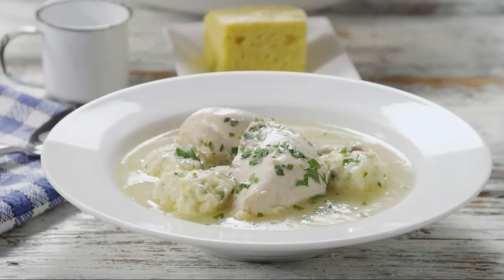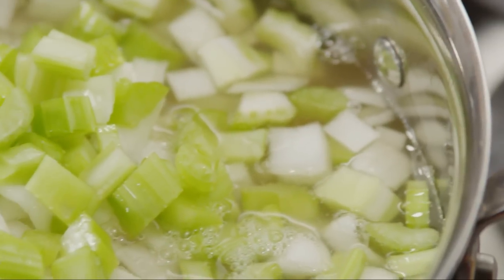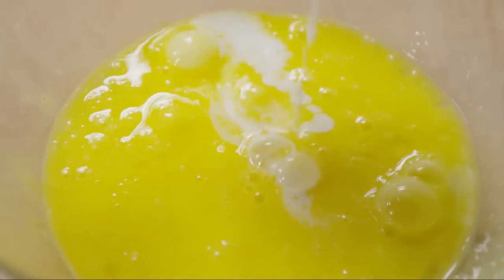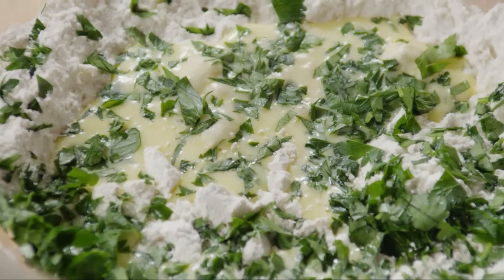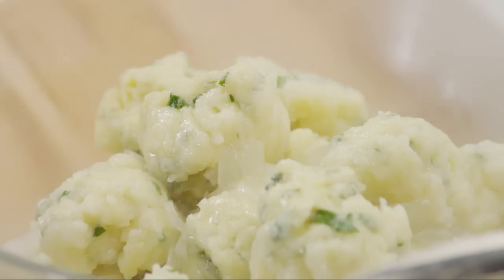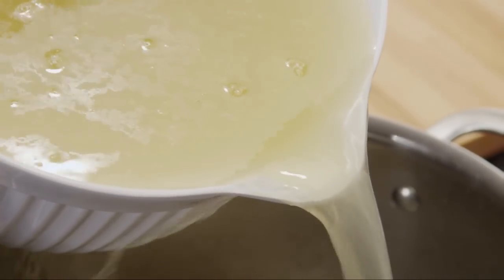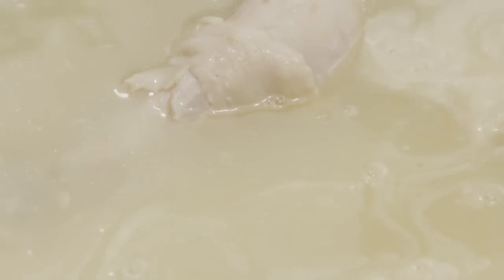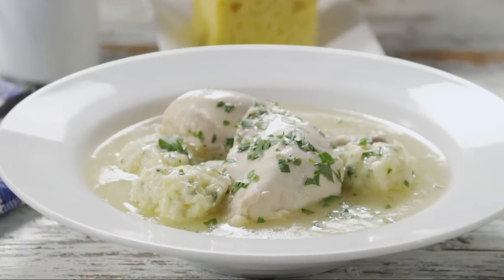How to Make Old Fashioned Chicken and Dumplings | Chicken Recipes | Allrecipes.com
In this video, we'll teach you how to make one of the ultimate comfort dishes. Learn how to make tender dumplings from scratch in just a few easy steps. We'll cook the dumplings in a flavorful stock with chicken and vegetables. Then, we'll remove the dumplings and the chicken and make a creamy gravy out of the strained stock. Serve up this meal and watch your friends and family gobble it up with pure delight.